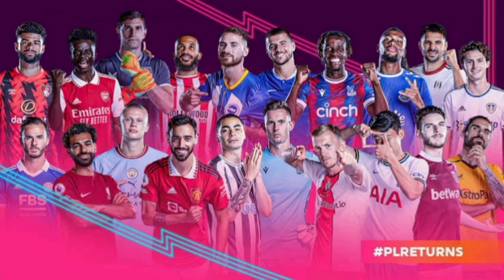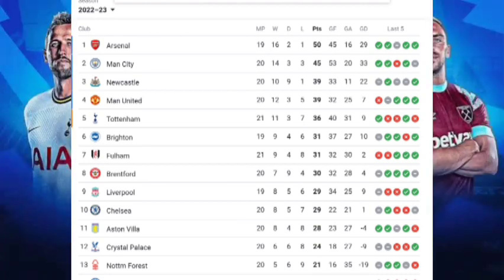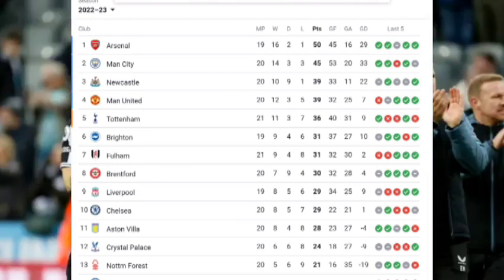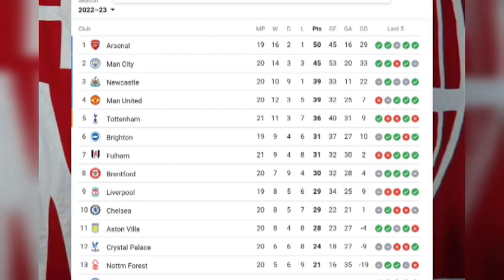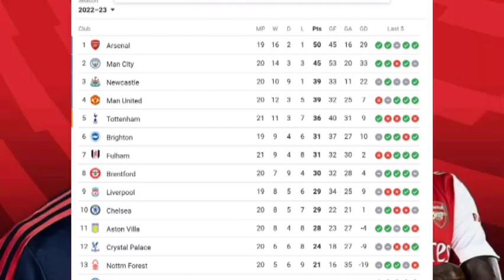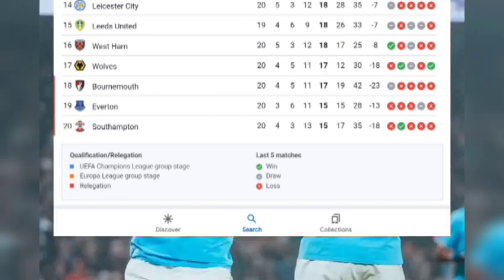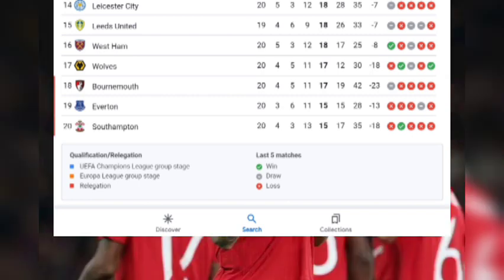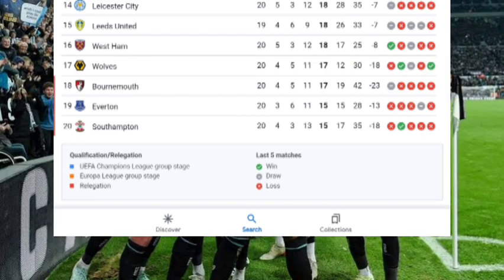The Premier leagued latest table standings